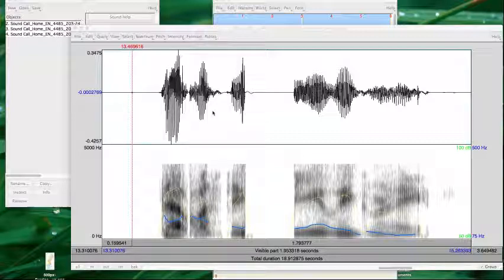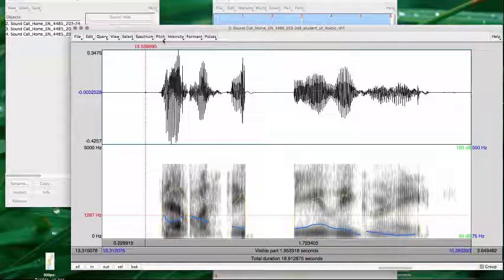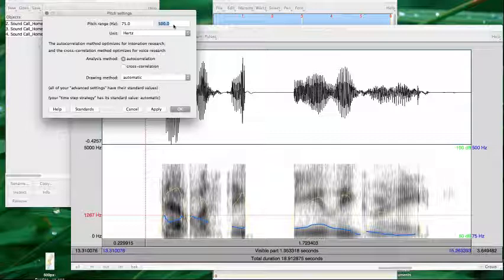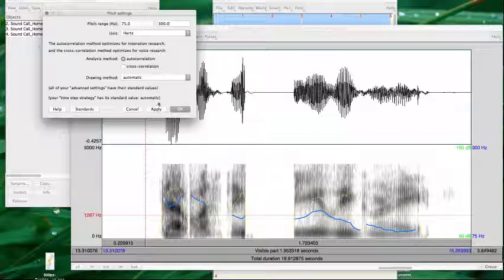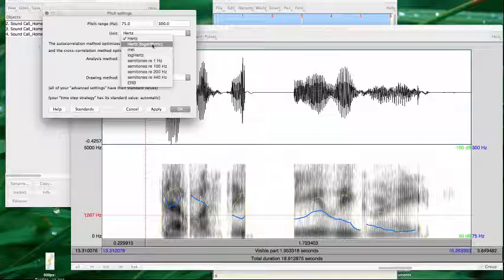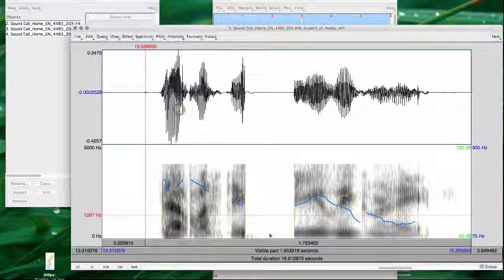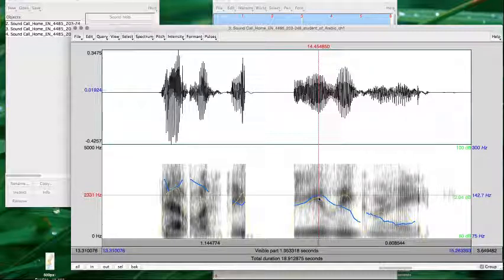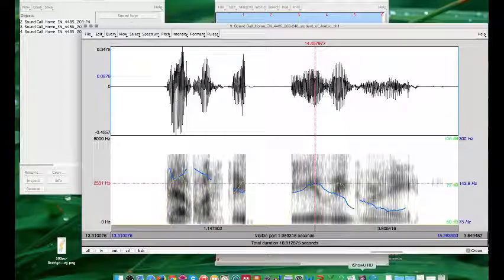PRAAT 15 Viewing F0 traces